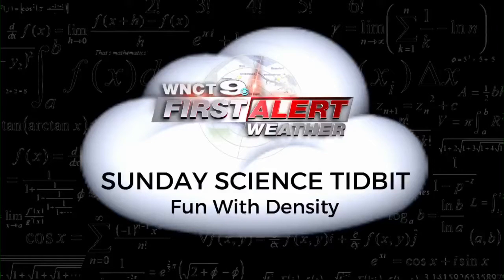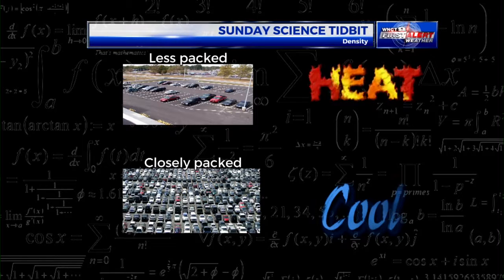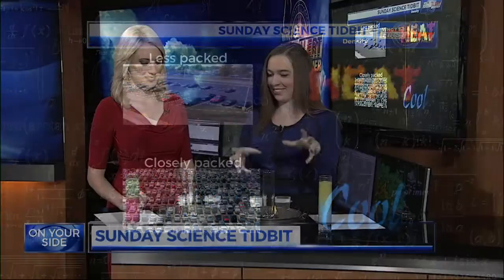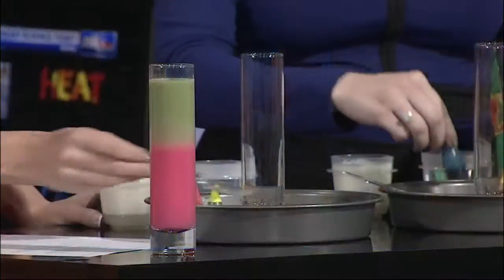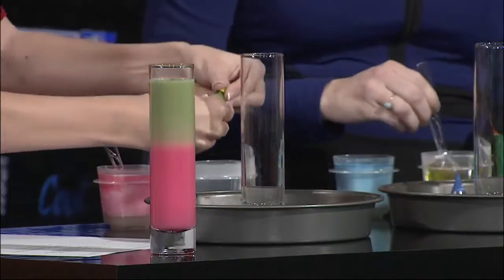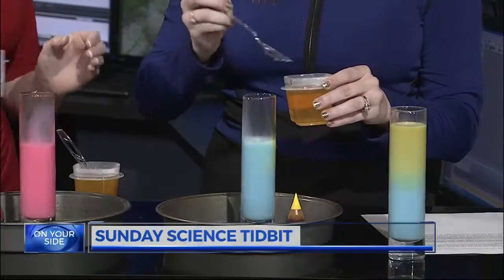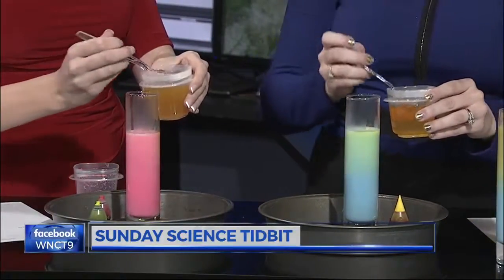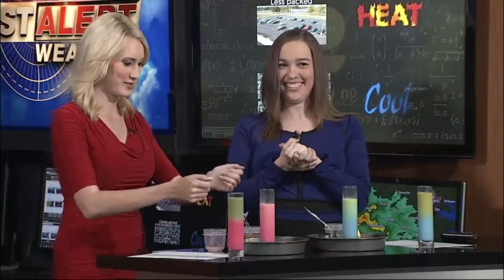Sunday Science Tidbit Homemade Color Density Tubes